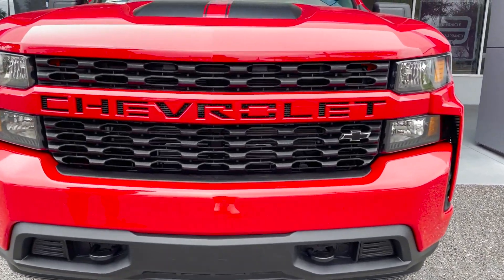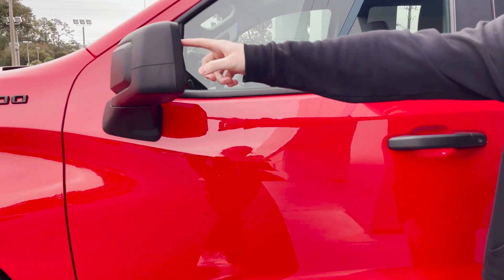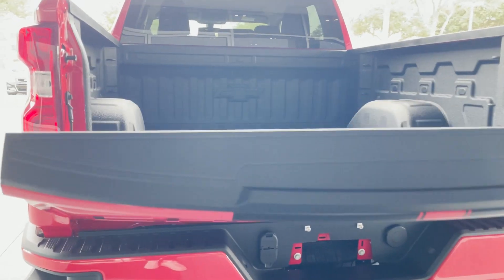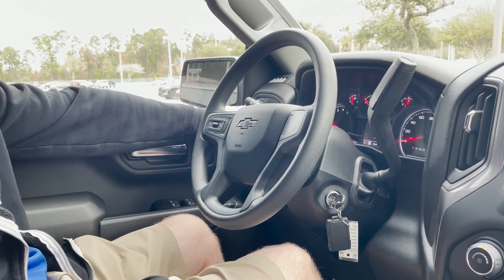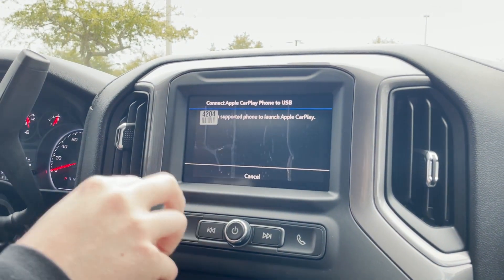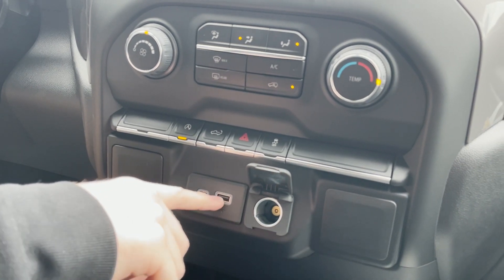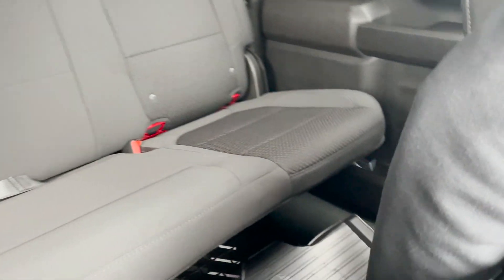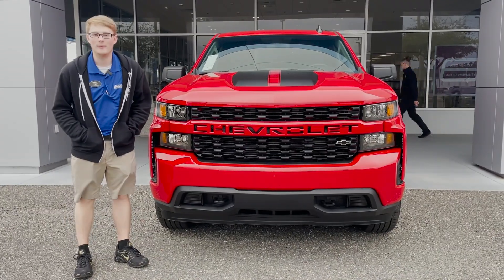NEW 2022 CHEVROLET SILVERADO 1500 LTD Crew Cab Short Box 4-Wheel Drive Custom Rally Edition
VIN: 1GCPYBEK9NZ157977